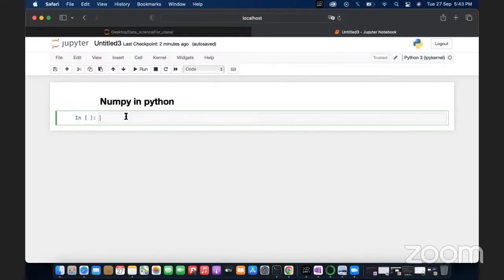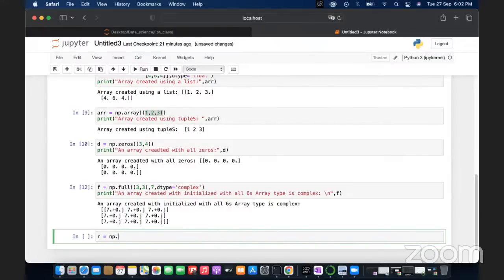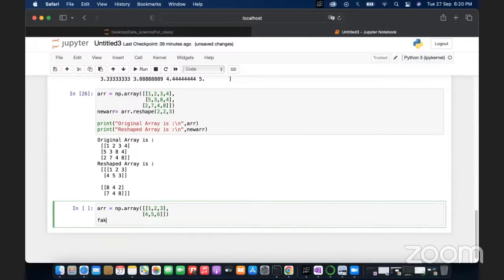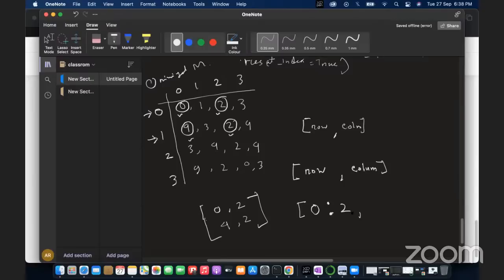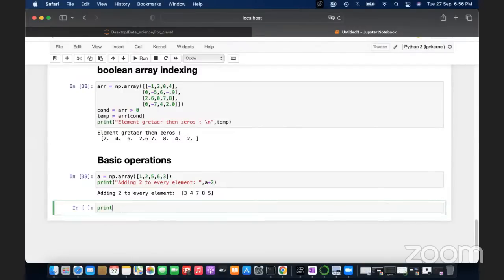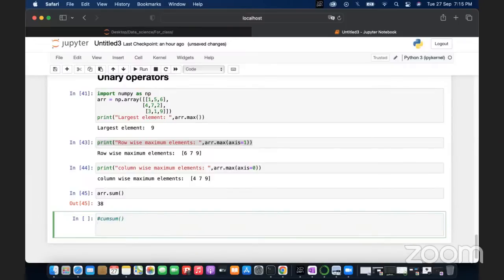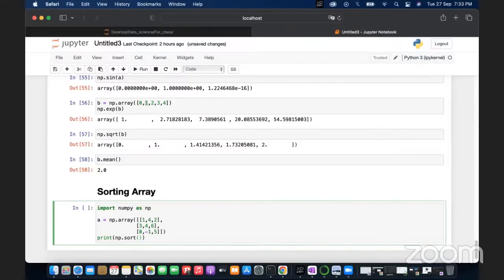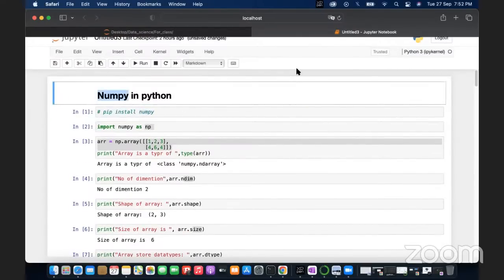Proactive Cyber Defense Engineering Using Python By Cybervidyapeeth with AICTE & CERT.IN - Day 11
Regards
Shashank S Garuryar
Chairman
Cybervidyapeeth Foundation